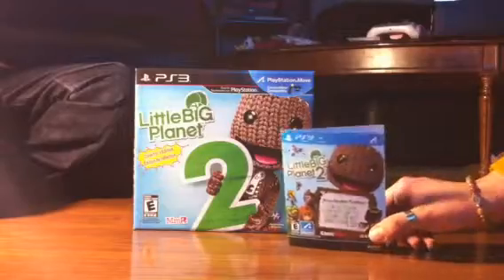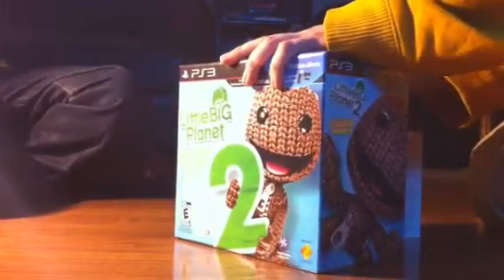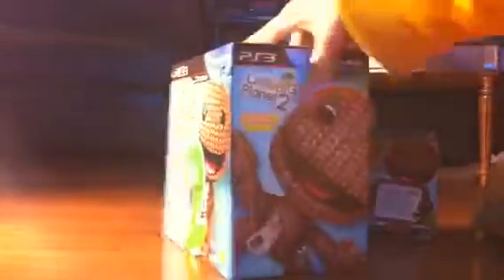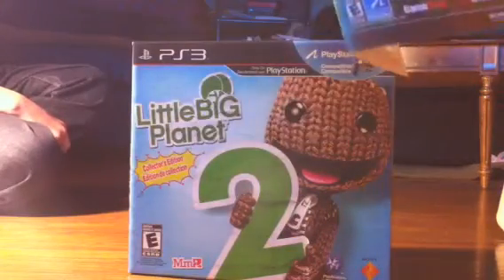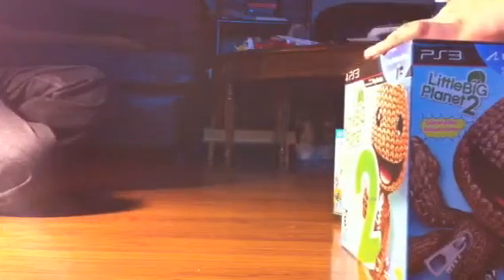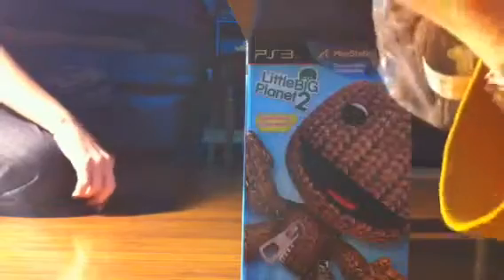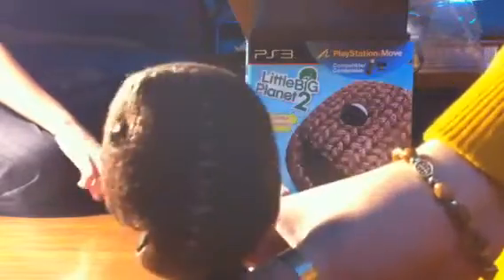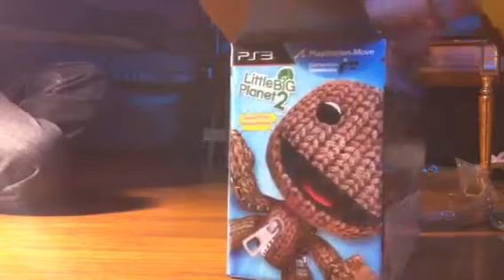LittleBigPlanet2 Collector's Edition Unboxing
A look at what comes with LBP2CE. After doing some research the EB Games / Gamestop preorder bonus pretty much gives you the exact same costumes as the collector's edition.